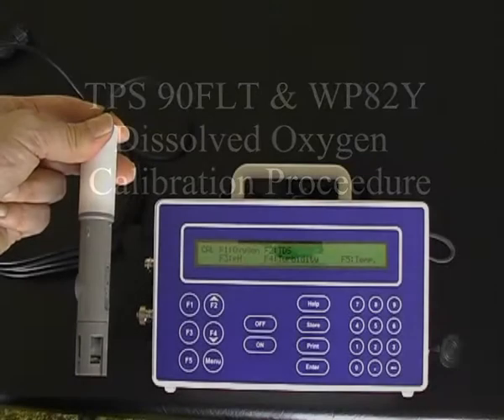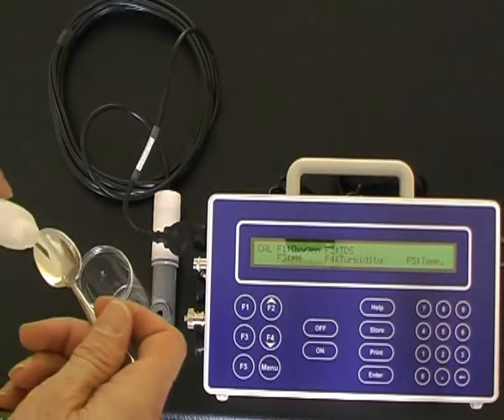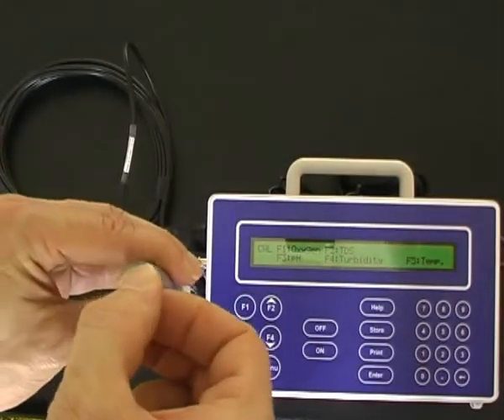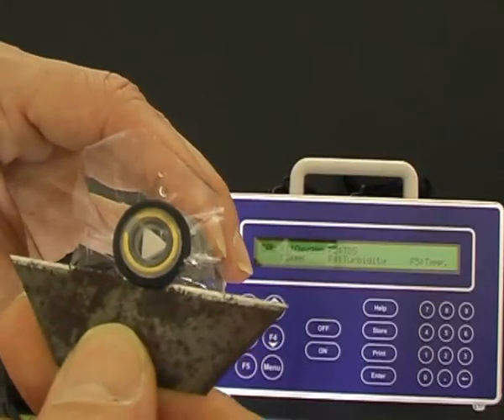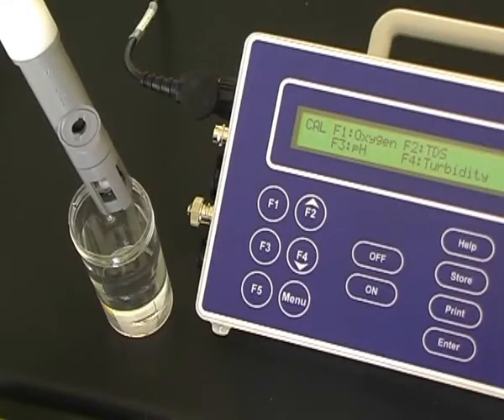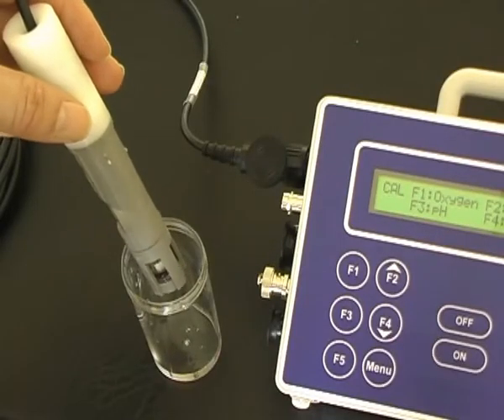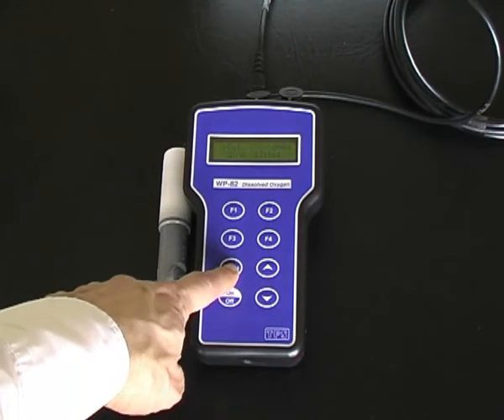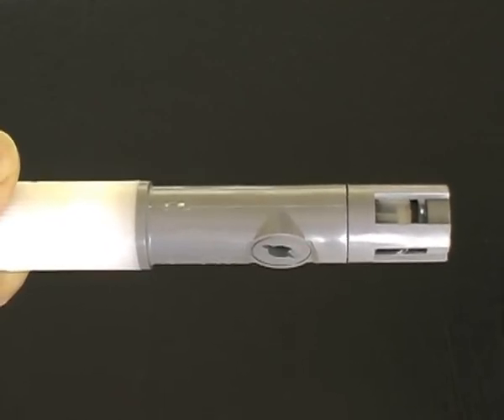TPS Dissolved Oxygen Calibration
TPS Water quality instruments, calibration of  Dissolved Oxygen. This calibration is carried out on the TPS FLT90 although the procedure is very similar on their equivalent hand held instrument the WP-82Y